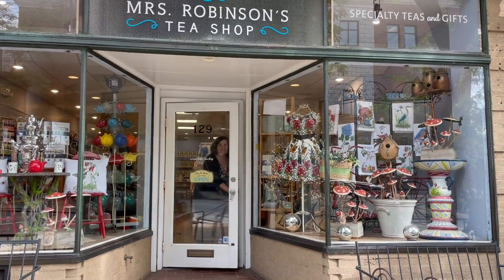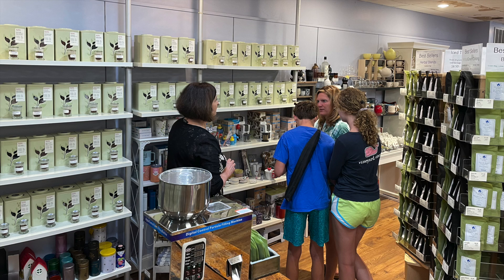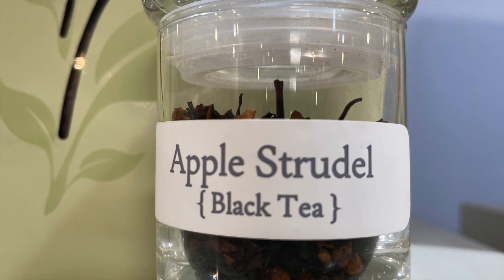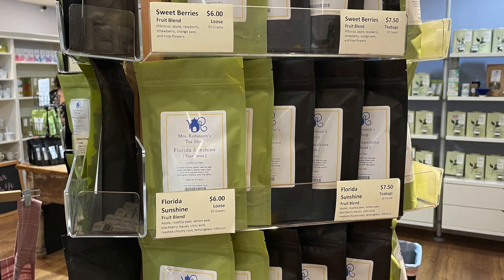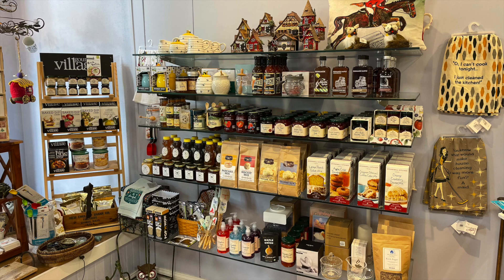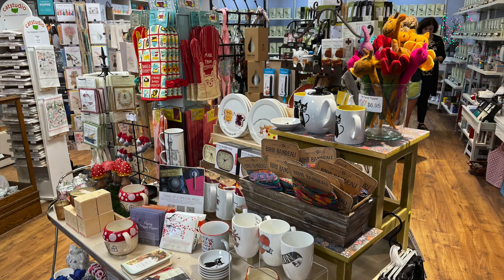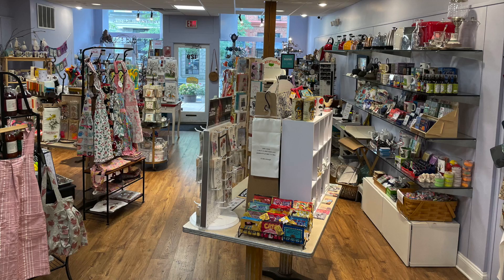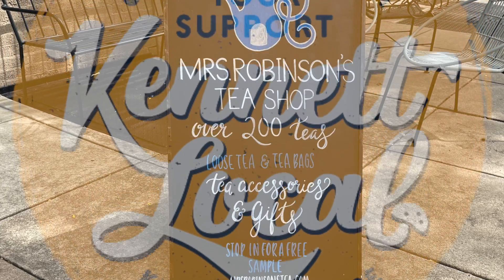☕️ Mrs. Robinson’s Tea Shop. 🫖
Over 200 Tea’s!!!
🫖 WHAT IS YOUR FAVORITE TEA???